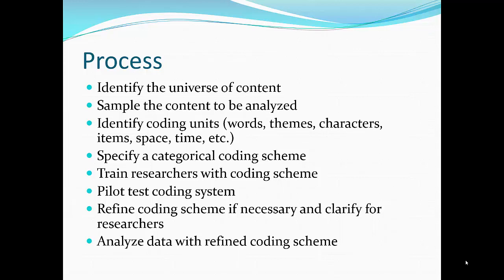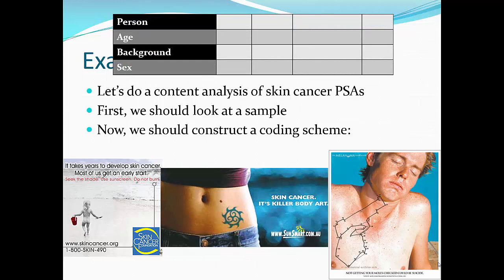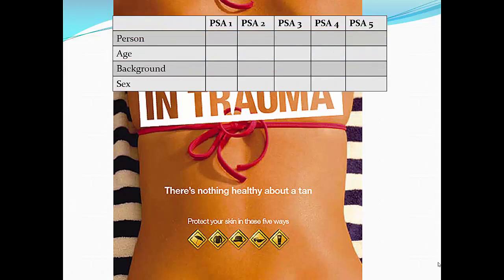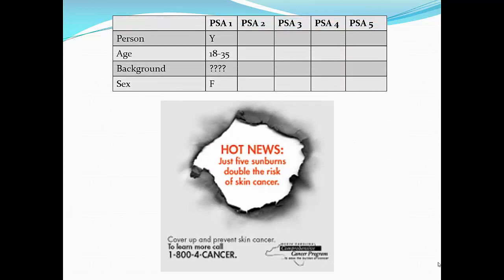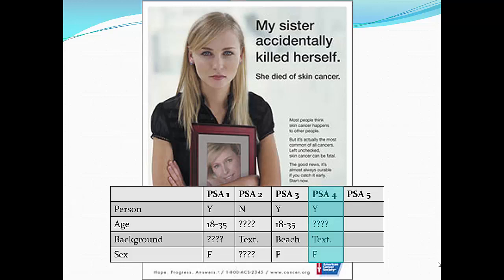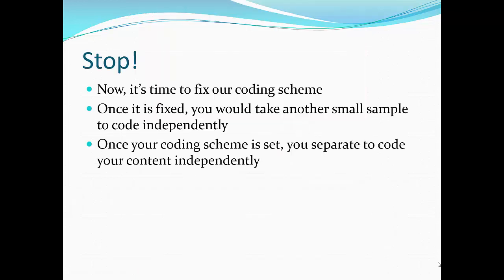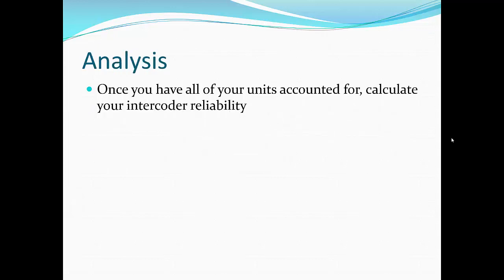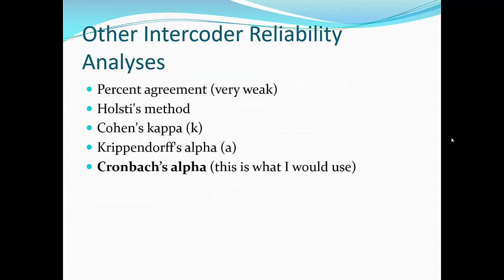Content Analysis (BUED 468)